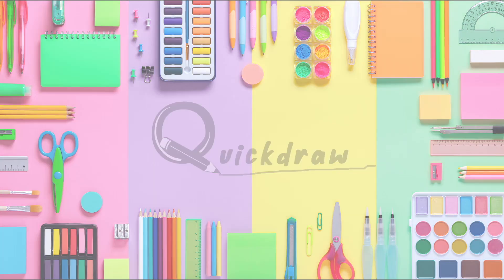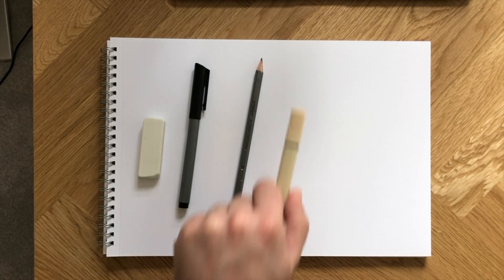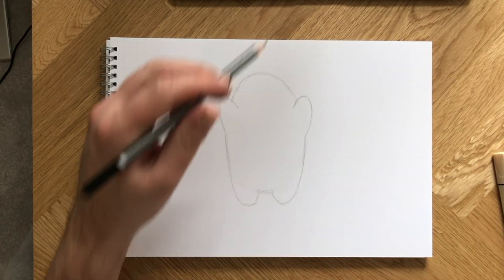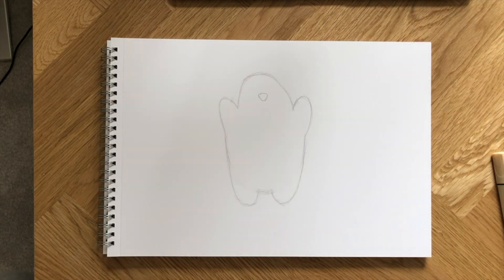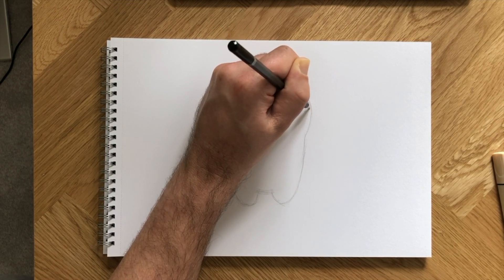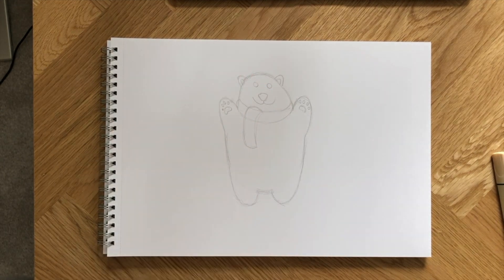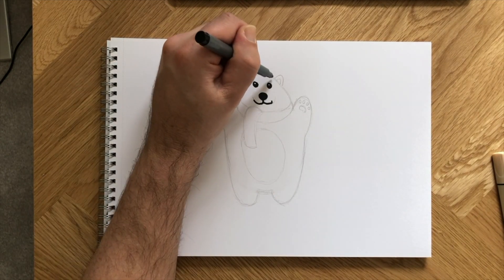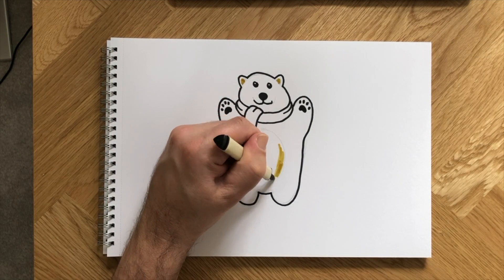How to Draw a Cartoon Polar Bear | Easy Polar Bear Drawing Ideas For All Ages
Welcome back to Quickdraw’s art lessons guys.
Today you will learn how to draw a cartoon polar bear.
We need a pencil, eraser, black marker and a few colours.
Let’s dive right in… by drawing our polar bear’s head and body shape all in one.
Sketch out a large oval, similar to an Easter Egg.
At the bottom of our Easter Egg shape we can add two dumpy stumps for our polar bear’s legs.
Then further up, another two stumps to make the arms.
Don’t worry, this shape will soon transform into a cool polar bear drawing.
To do this, we can smooth over the shape ever so slightly by adding some new pencil lines and rubbing out the original ones like this.
Now we can see a head that sits on top of a round body more clearly.
Hey, our illustration does resemble a scary ghost with its arms up, right? Wait till we add a polar bear face to change that.
An upside down triangle nose with a short smile.
Then two circles for eyes.
And a pair of short ears poking out from the corner of our bear’s head.
And we’re almost finished.
To complete our polar bear cartoon sketch we can add in the cute paw marks on the arms, a large scarf for warmth in that snowy weather.
And a circle on the body to show where the belly is.
Great job!
Part two now, this is easy to follow.
Grab a black marker and trace over the pencil lines nice and smoothly.
We are starting with the head and working our way down to the bear paws.
Hey, did you know that polar bears live on the ice and snow, and can be found in only five places on Earth? Greenland, Norway, Canada, United States and Russia. That means they are a vulnerable species so we have to look after these guys.
How’s that penwork looking so far? Awesome job!
Finally a touch of colour.
How about blue for a cosy scarf and a shade of beige for the belly area.